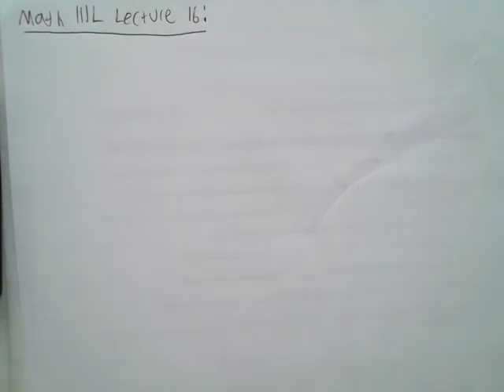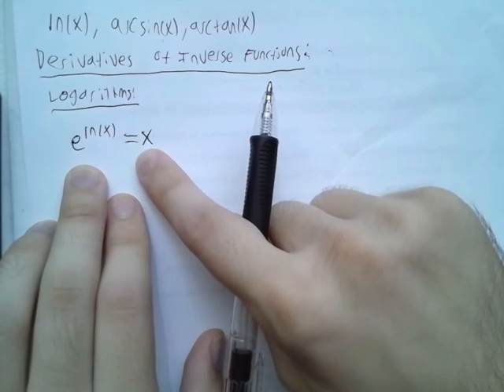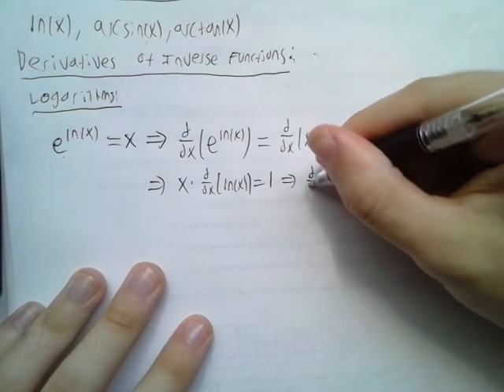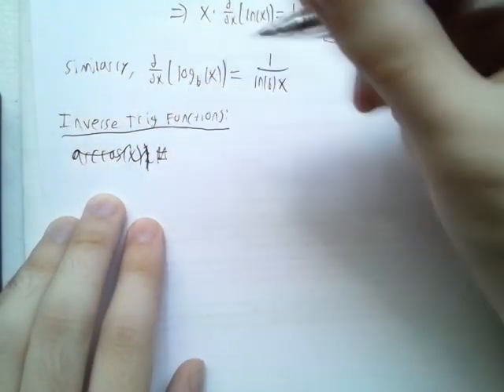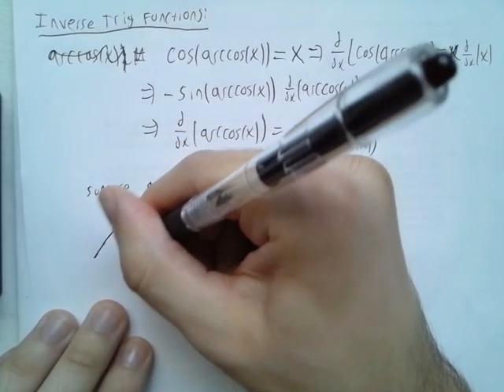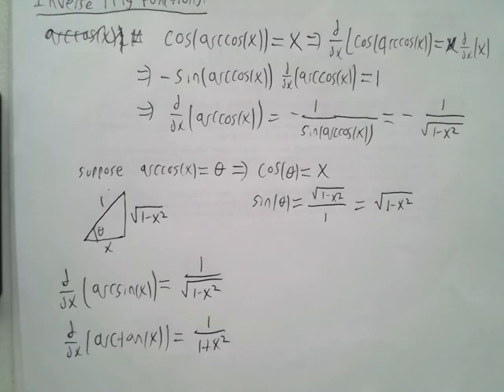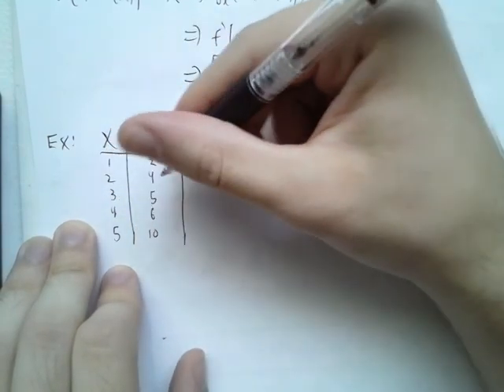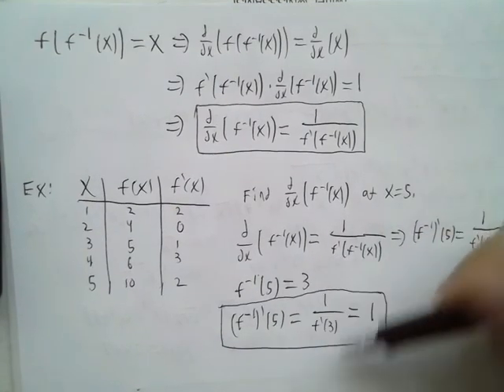Derivatives of Inverse Functions